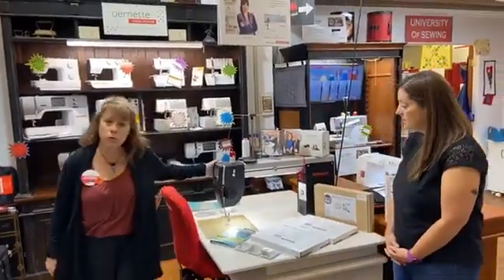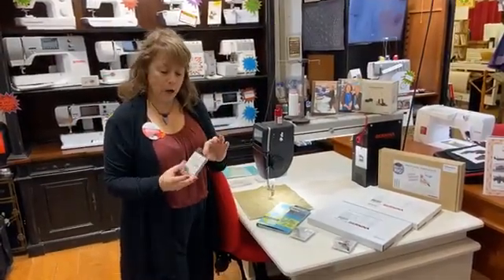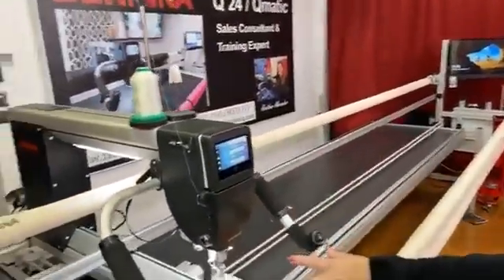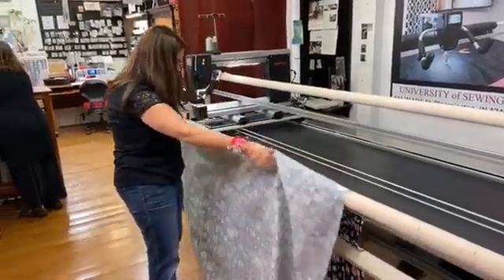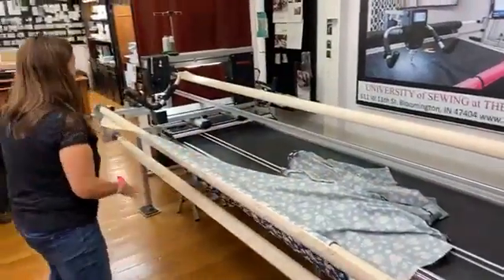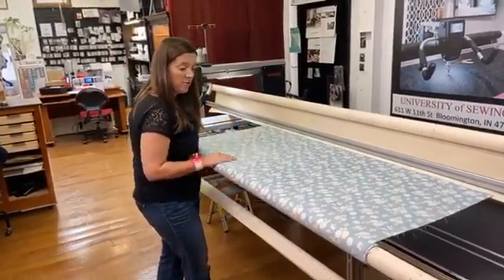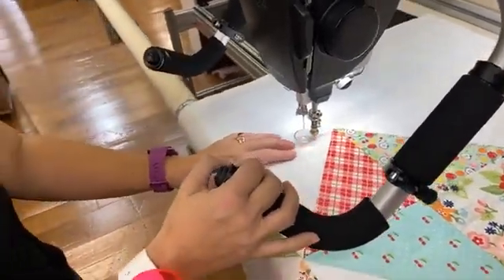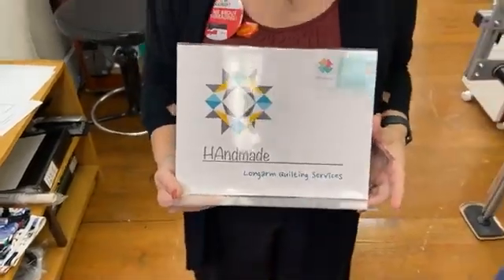University of sewing Facebook Live event 9/11/2020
Heather Alexander University of Sewing's resident Longarm expert shows how to load a Q24 Bernina Longarm quilting machine with a quilt.  See how easily you can do this.  Longarm quilting is the feature once a month on our Facebook Live videos.
There is a coupon you can use between 9/11/2020 and 9/18/2020 but you’ll have to watch the video.